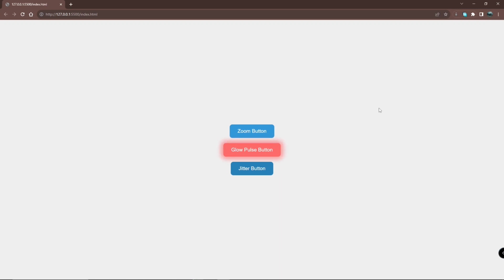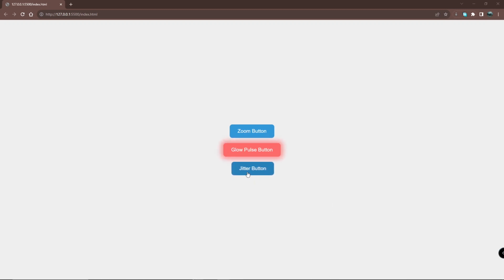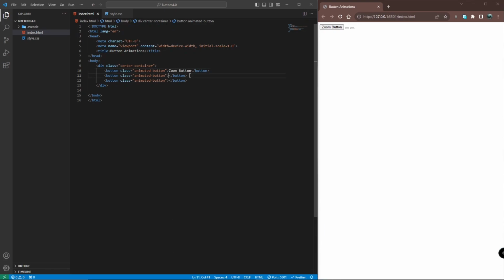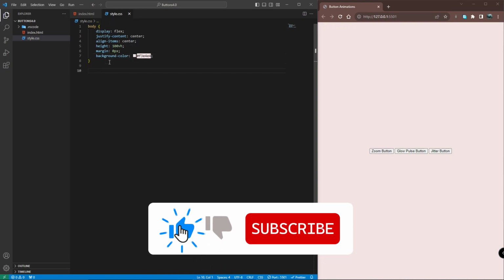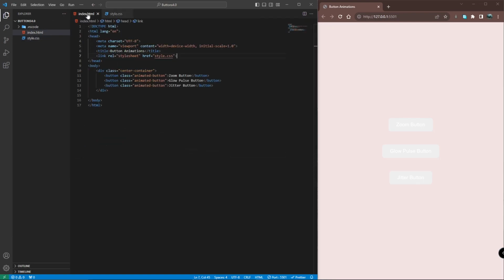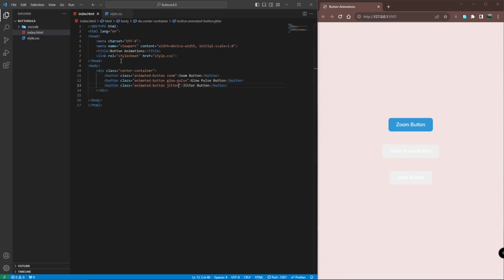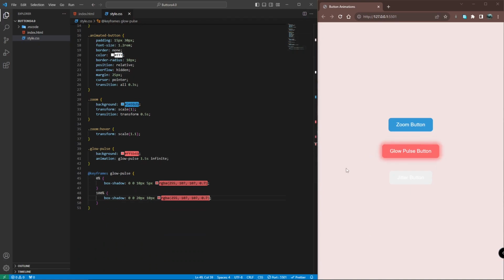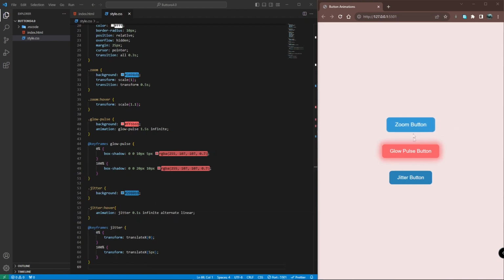HTML AND CSS MASTERY: CREATE ZOOM, GLOW PULSE, AND JITTER BUTTON ANIMATIONS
Welcome to another web design adventure like no other! In this video, we'll unlock the full potential of HTML and CSS as we explore the art of button animations. You're about to witness the magic of creating three mesmerizing button effects: ZOOM, GLOW PULSE, and JITTER.

🔍 ZOOM BUTTON: Watch as we make buttons come to life with dynamic zoom animations, giving your website an engaging touch.

✨ GLOW PULSE BUTTON: Discover how to create buttons that pulsate with an enchanting glow, drawing your users into an immersive experience.

📐 JITTER BUTTON: We'll reveal the secrets to crafting buttons that jitter with excitement, adding a playful and eye-catching element to your site.

The best part? No need for complex JavaScript or external libraries. We'll harness the full power of HTML and CSS to bring these animations to life.

🔥 GET THE CODE: To help you implement these animations on your website, we've included detailed code snippets in our Medium article. You can find the link to the article in the video description below.

We have a treasure trove of web design magic coming your way!

Get ready to unlock your creativity, make your website unforgettable, and take your web design skills to new heights. Watch the video, experiment with the code, and let the magic of HTML and CSS shine!"

[Get the complete code and instructions on Medium.]

TAGS & KEYWORDS
HTML and CSS Animations
Button Animation Tutorial
Web Design Effects
Interactive Buttons
Creative Web Design
Viral Web Animations
CSS Animation Techniques
Viral Button Effects
Web Design Inspiration
CSS Transition Effects
User Engagement
Learn HTML and CSS
Web Design Trends
HTML CSS Animation Examples
Viral Web Design Tricks
Website User Experience
Viral CSS Animations
Button Animation Ideas
Button Animation
Web Design Tutorial
Interactive Buttons
Web Development
User Experience
CSS Effects
Web Animation
Create Animated Buttons
Zoom Glow Pulse Jitter Effect
CSS Transition
HTML Button Design
Web Design Techniques
Code Tutorial
Front-End Development
Web Design Tips
CSS Animation Techniques
UI/UX Design
HTML CSS Effects
css animation
hover effect in css
css hover
css button
html button
cool css button animation
coll css animation